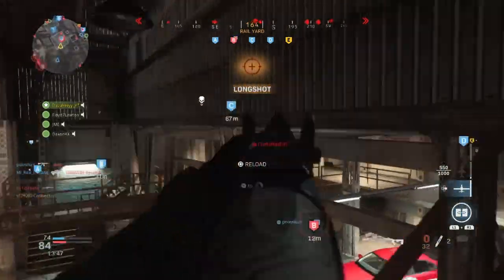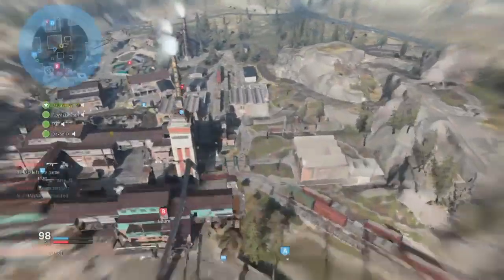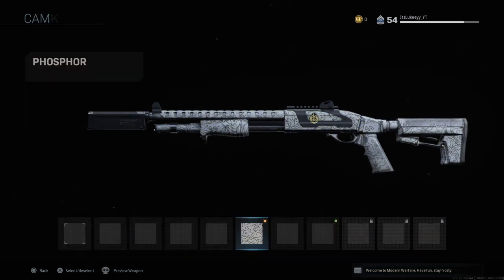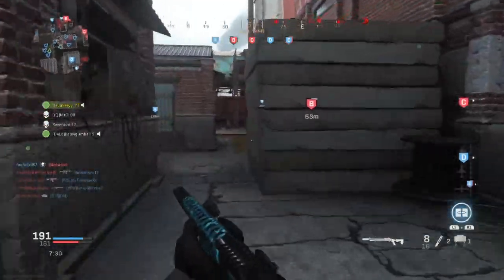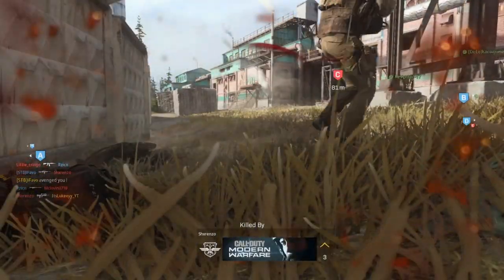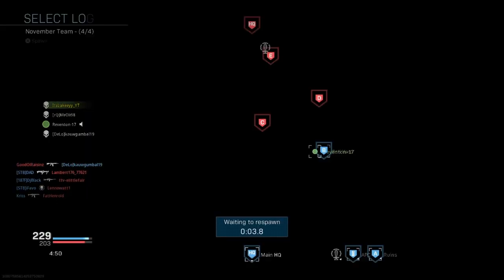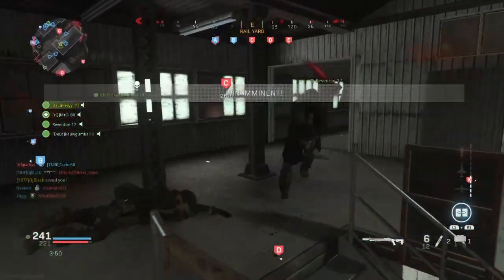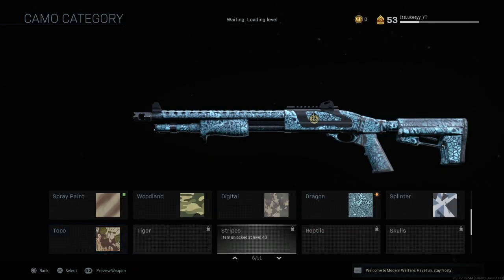EASY GOLD SHOTGUNS IN MODERN WARFARE! ( All Camo Challenges Explained With Tips And Tricks )